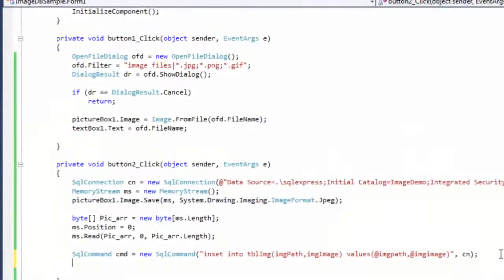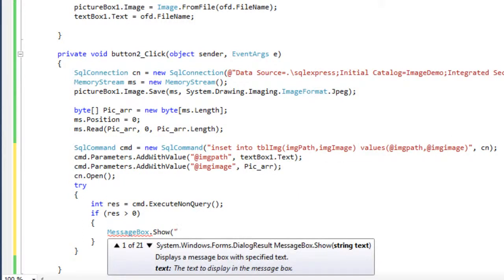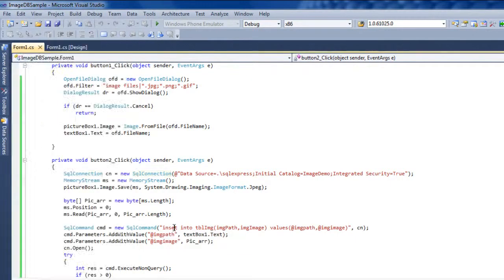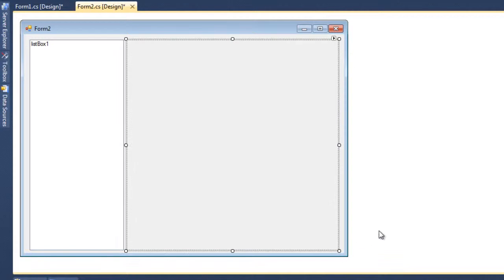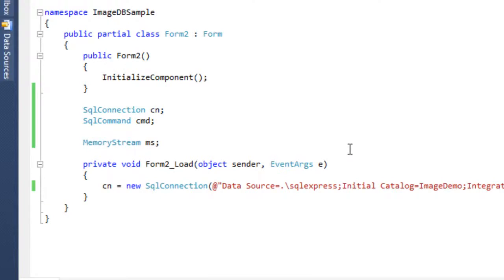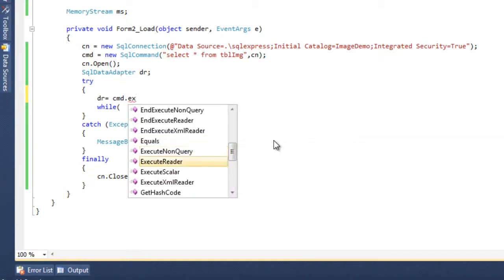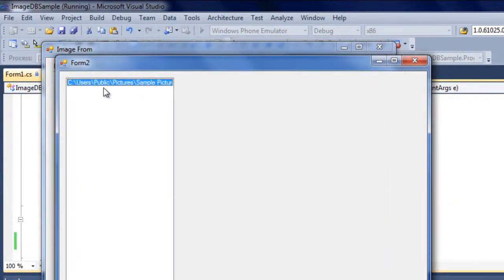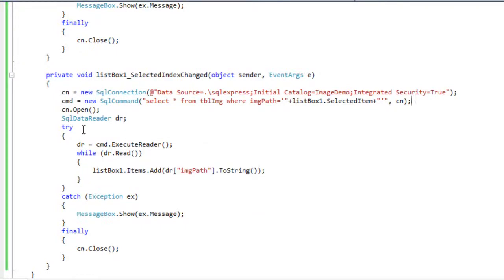How to Store Image Into The Database Using C# Part 2